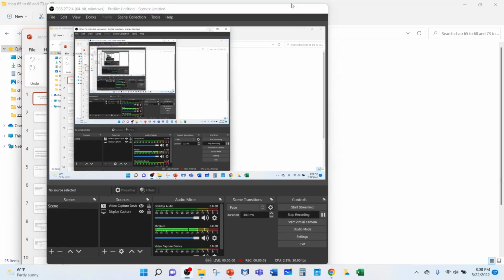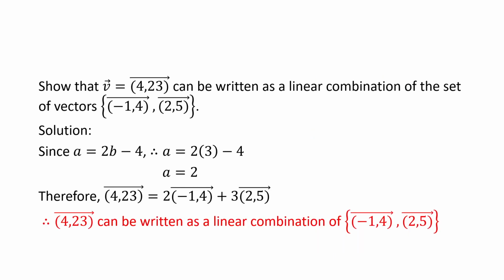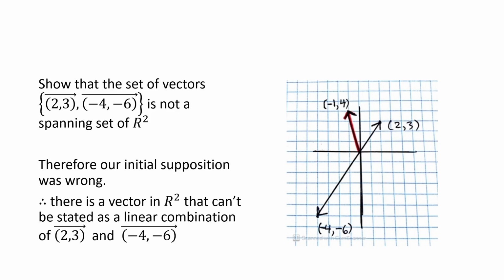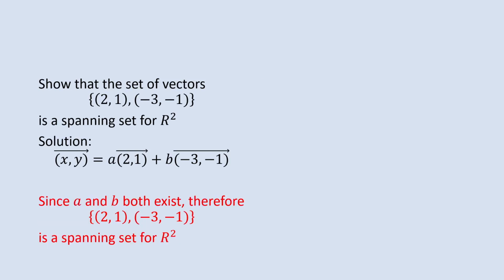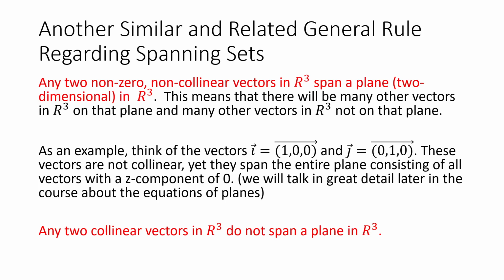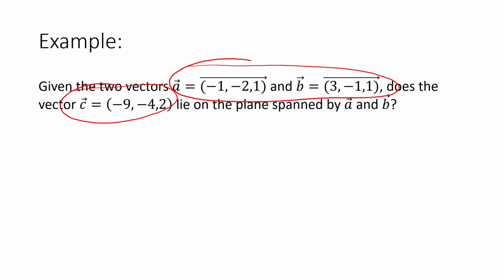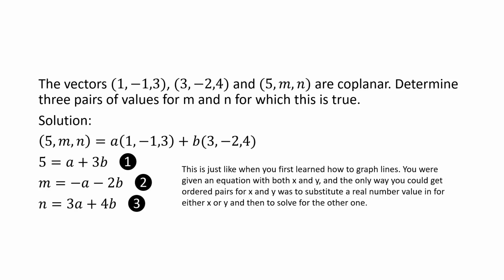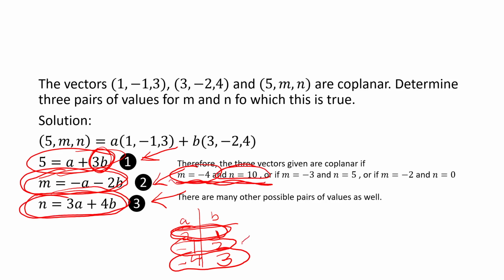Vectors MCV4U 7.030 Spanning Sets